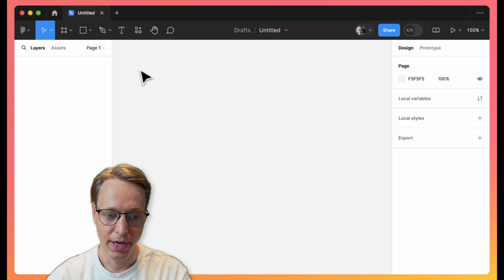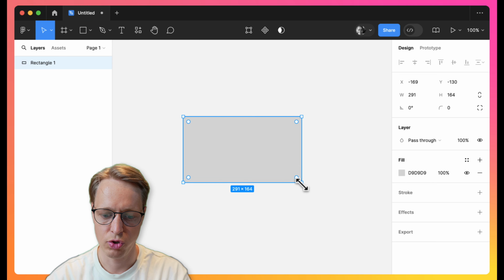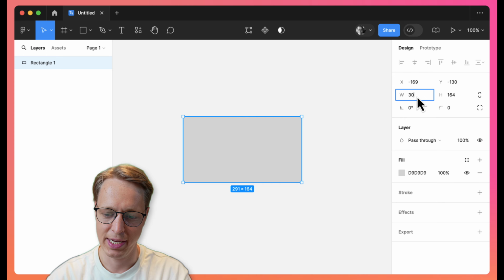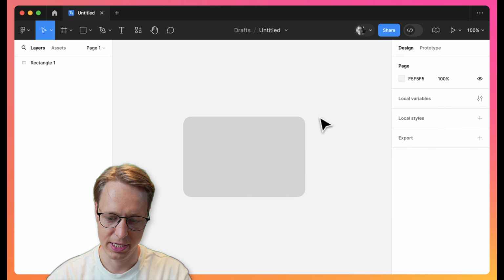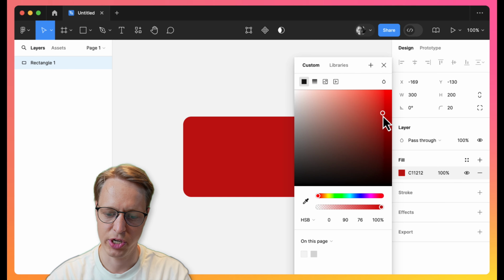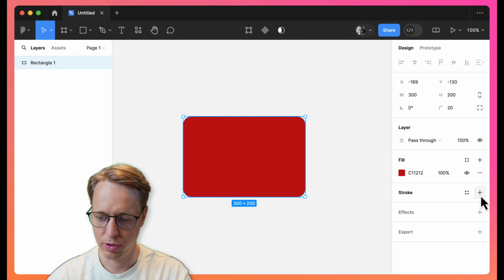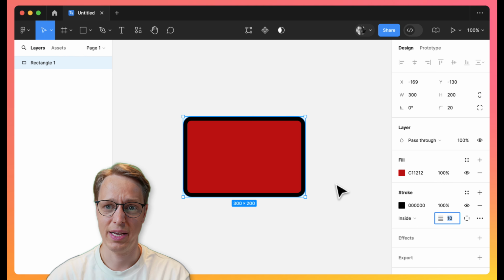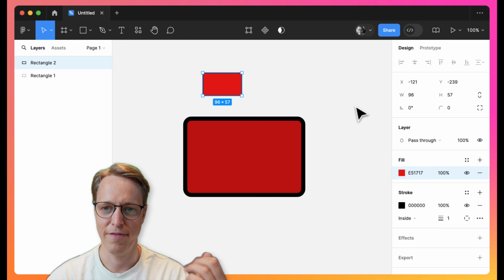Learn Figma Basics in 100 seconds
In this tutorial, we provide a very basic introduction to using Figma. Follow along as we cover:

 • Creating a rectangle
 • Editing properties in the side panel
 • Adjusting width and height
 • Adding corner radius
 • Changing fill color
 • Adding and modifying stroke thickness

This quick and simple guide is perfect for beginners looking to get started with Figma.